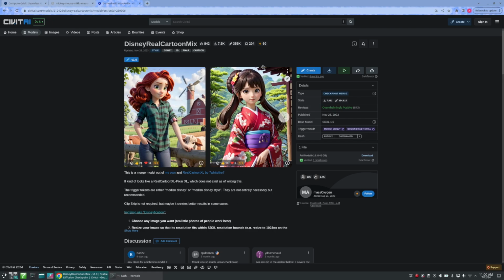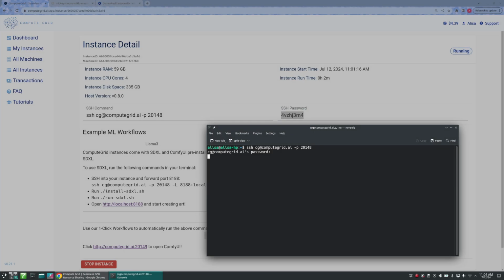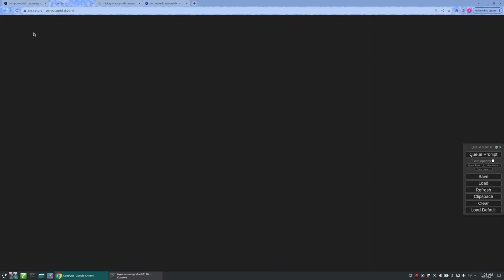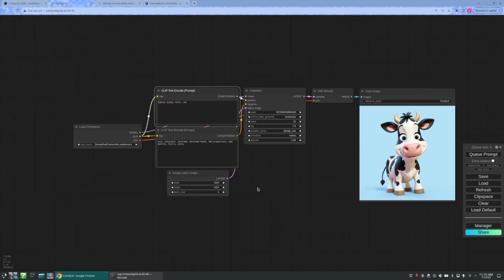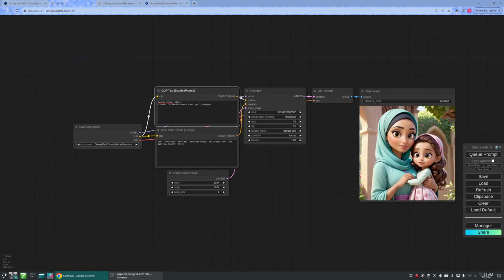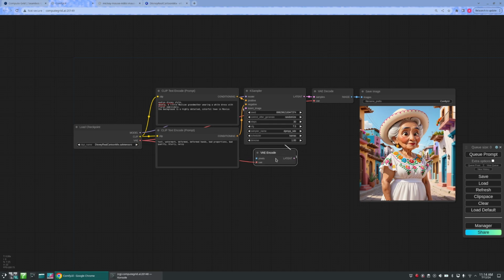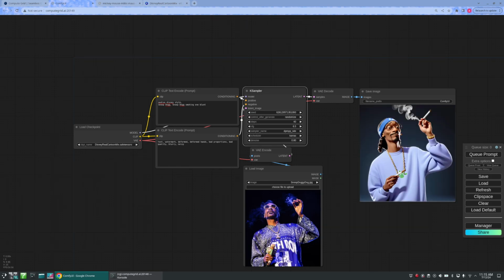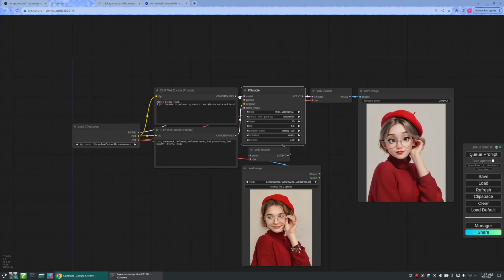Create Your Own Disney-Inspired Characters with SDXL & Compute Grid | CivitAI Model Tutorial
Unlock the magic of Disney animation in your own projects with the power of the SDXL CivitAI model and Compute Grid. In this video, we’ll guide you step-by-step through the process of bringing characters like Rihanna, Snoop Dogg, and even custom creations to life in the iconic Disney style. Whether you're using text-to-image or img-to-img workflows, we'll show you how to fine-tune your prompts and settings to get the best results. Ready to start creating studio-quality cartoons? Let's dive in!